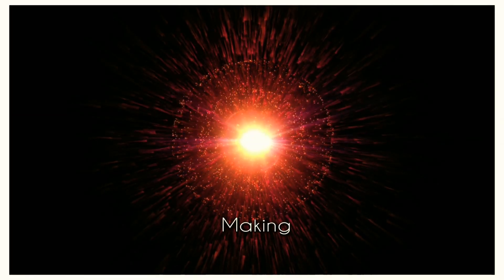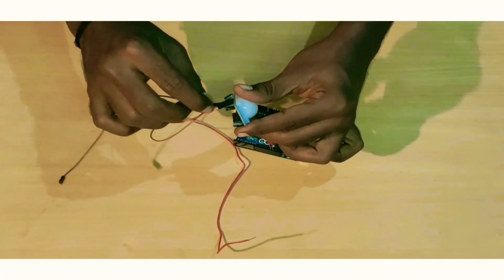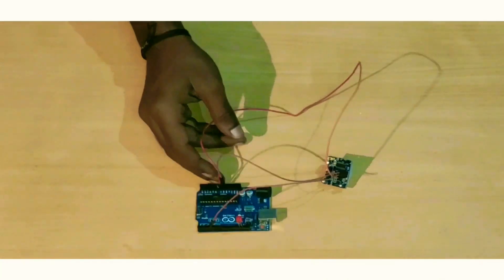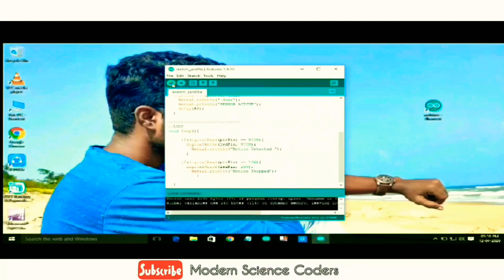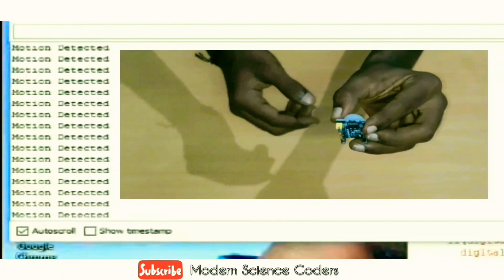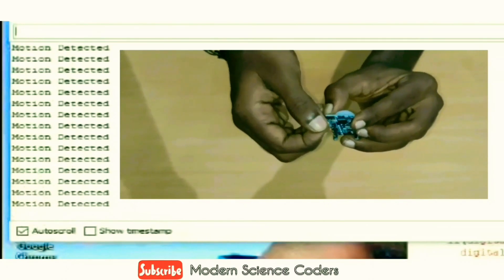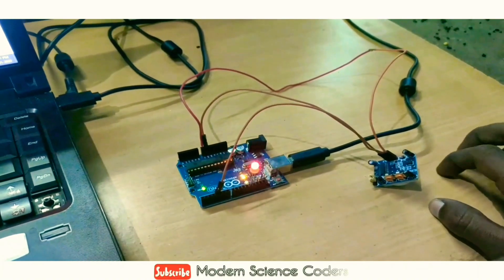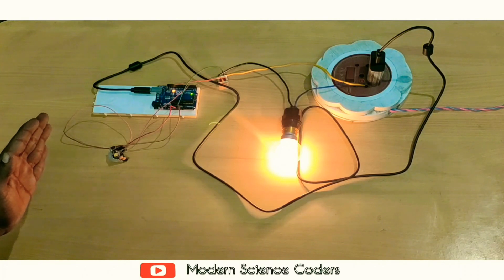PIR-Motion Sensor - Tamil ( தமிழில் ) With Arduino uno Home Automation Thief & Person Detection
Arduino with Pir sensor explained fully in tamil watch out 😇

How to work Arduino with PIR pyroelectric sensor person Detection, we can do this sensor by home itself. It Can be used to detect person by pyroelectric principle change in temperature produces electric voltage which can be converted to various person detection applications. Here It is explained in தமிழ்😍🥰😇

Arduino UNO Board

Arduino Nano Board

UNO Cable

Jumper wires

Serial Bulbs

Light bulb

Alternative (Raspberry Pi)

Wires and Cables

Credits: Modern Science Coders
Voice: Vignesh Waran
Making: Vignesh Waran
Editing: Vikimass_editz
Camera: Vignesh  Waran
Description: Pooja s
Sponsers: Modern Science Coders
Copy Rights: @ Modern Science Coders